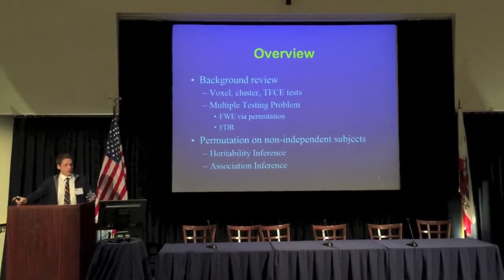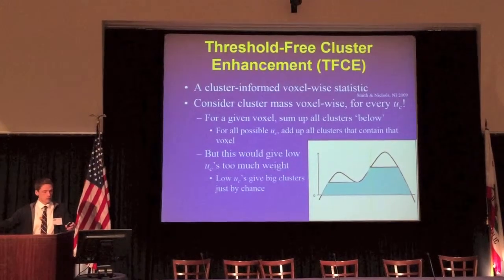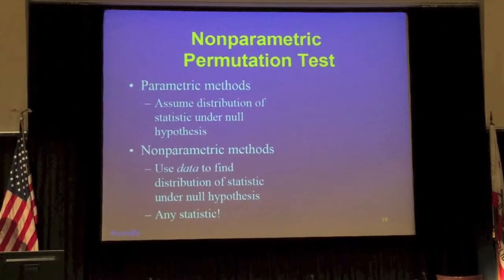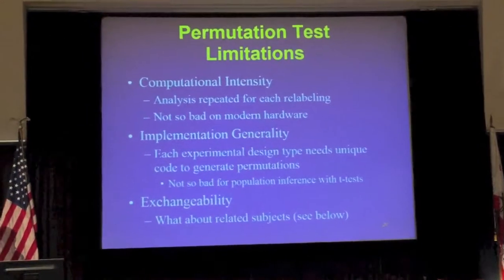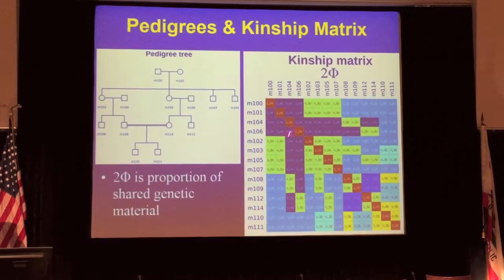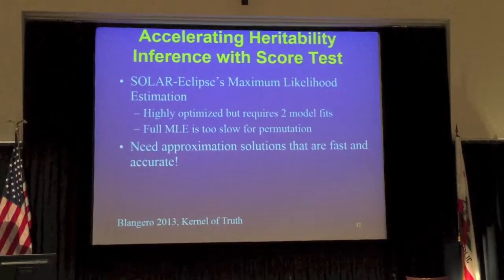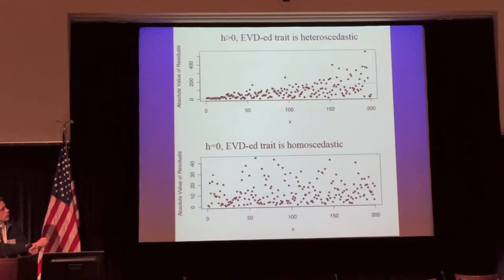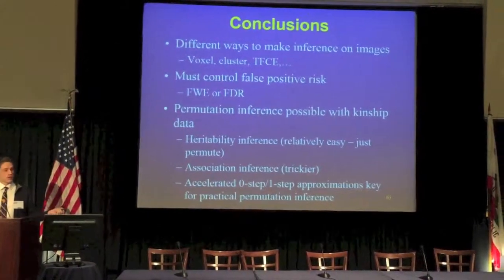UC Irvine International Imaging Genetics Conference - SOLAR Workshop 2015 part 3